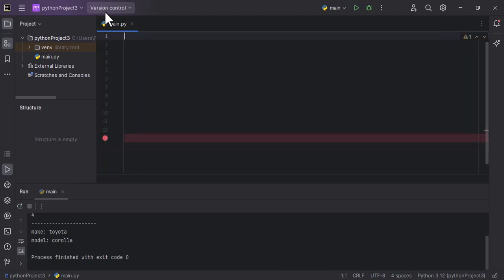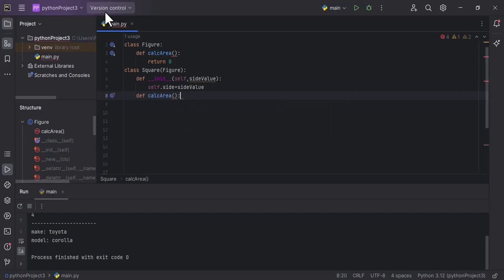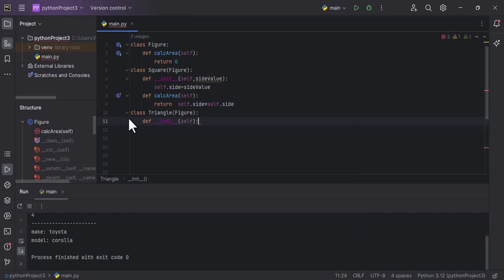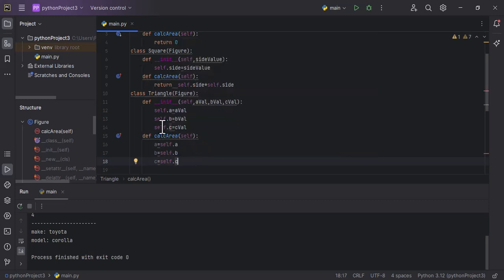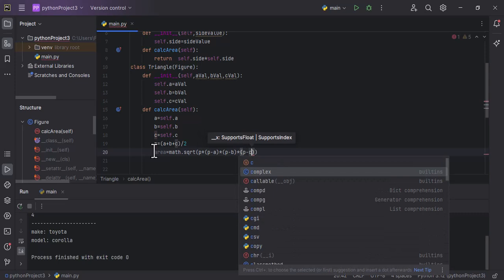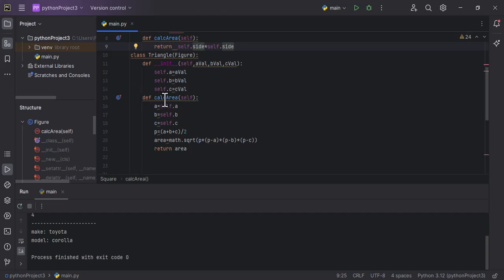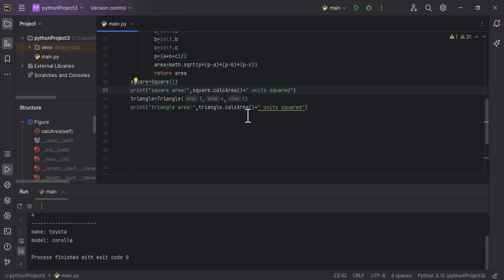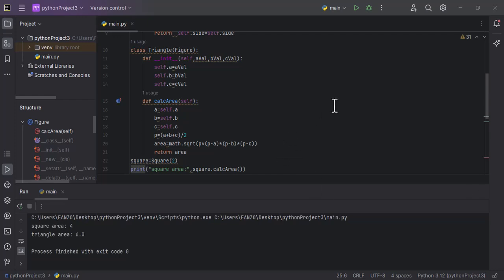polymorphism in python